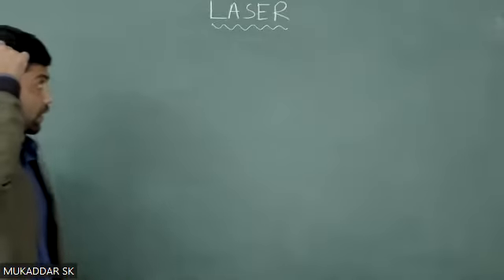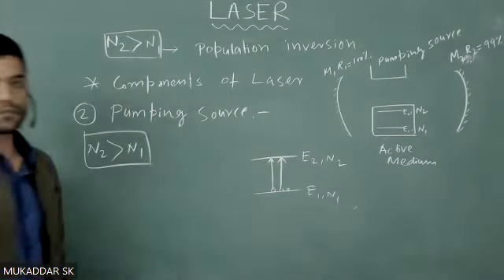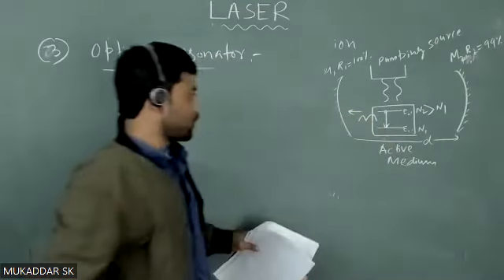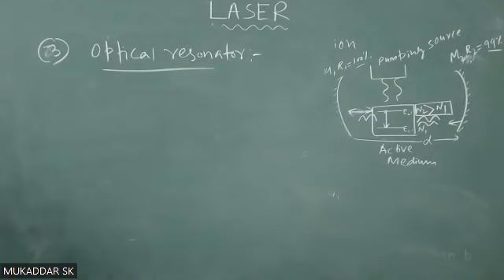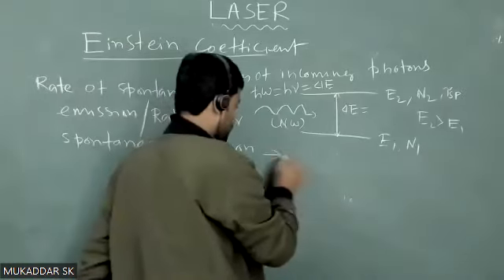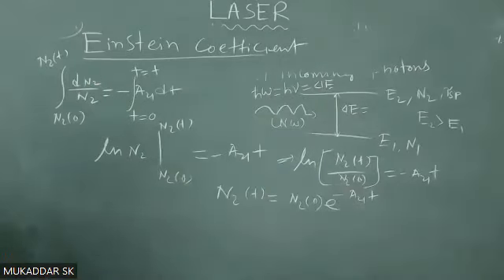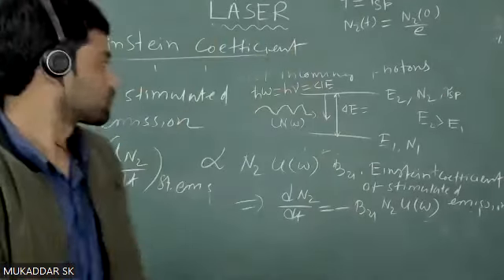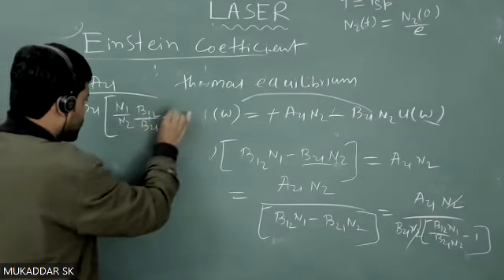LASER Physics Lecture 2